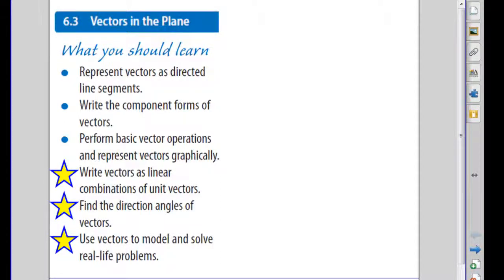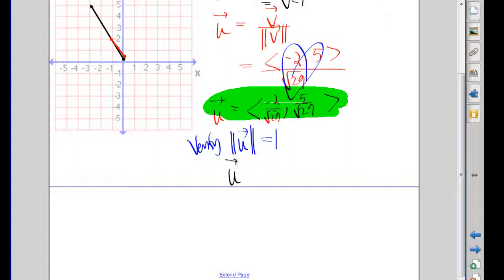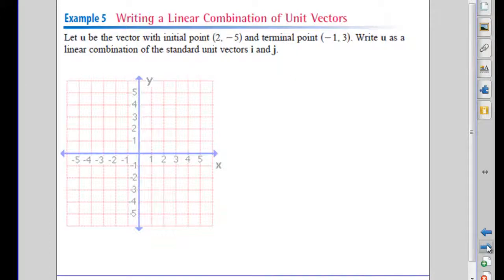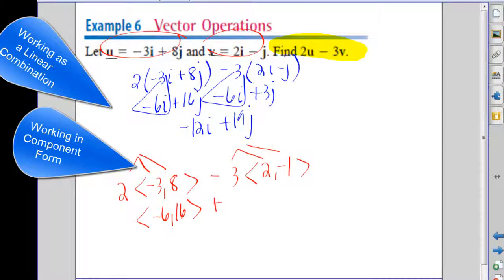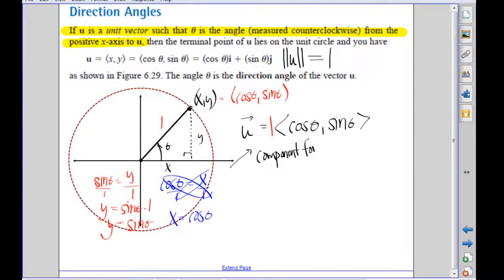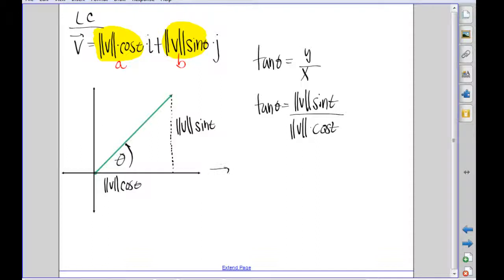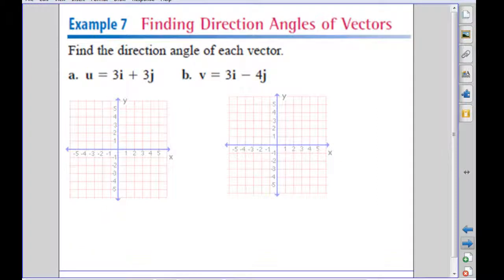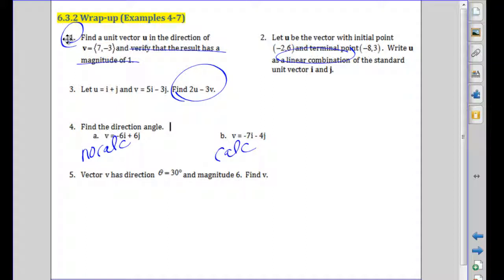6 3 2 Ex 4to7